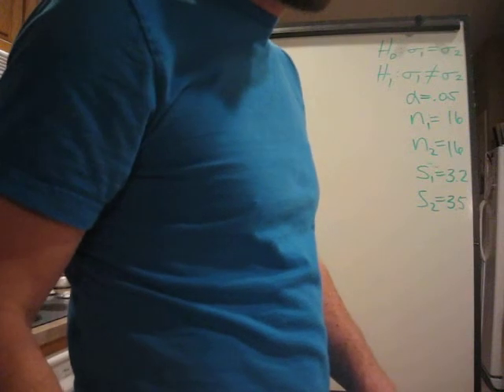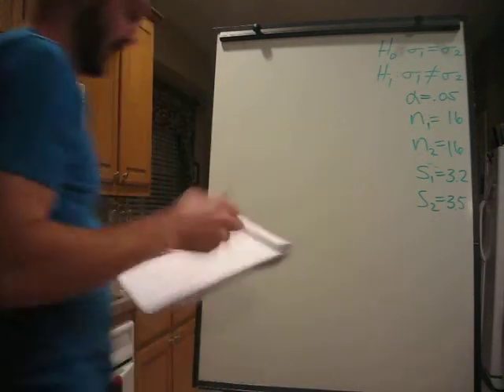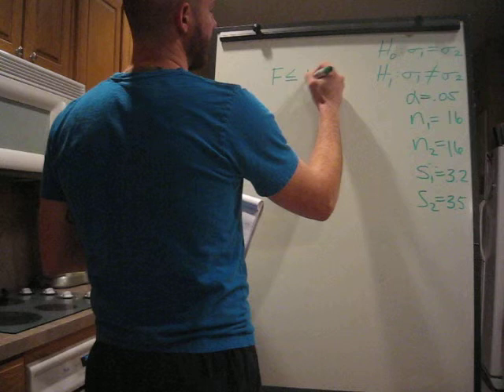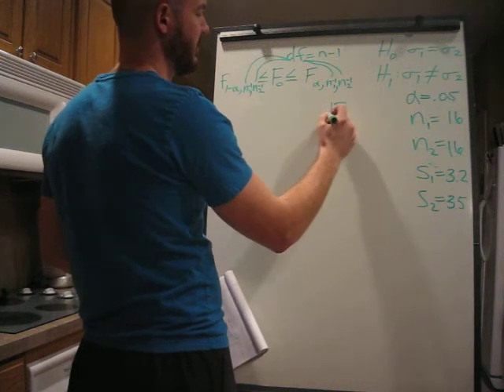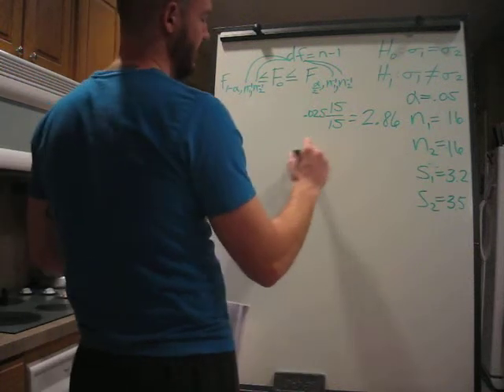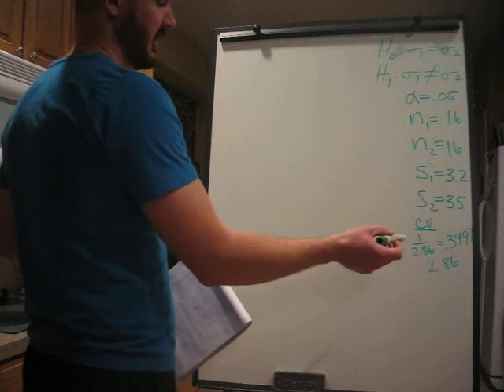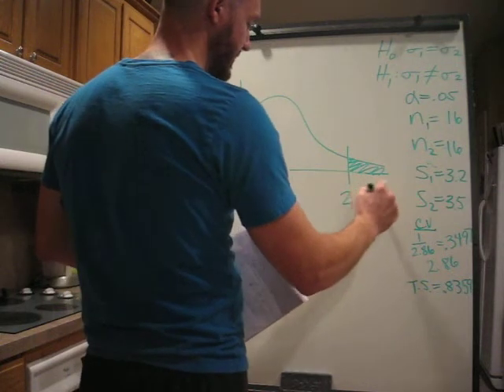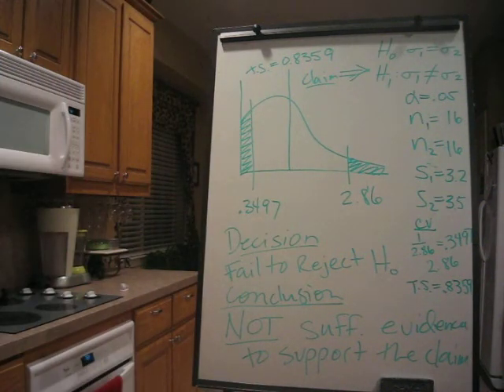Statistics: Inference for 2 population standard deviations.